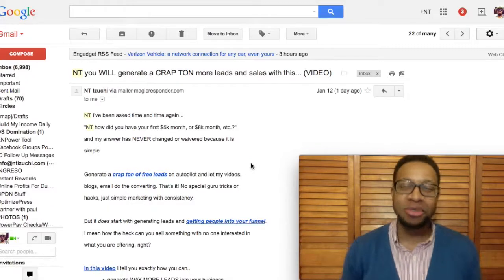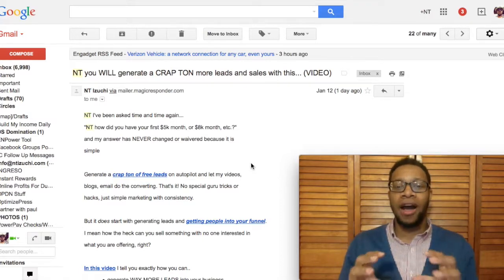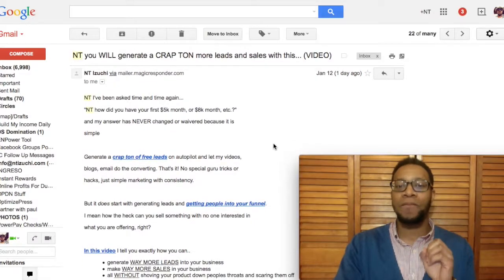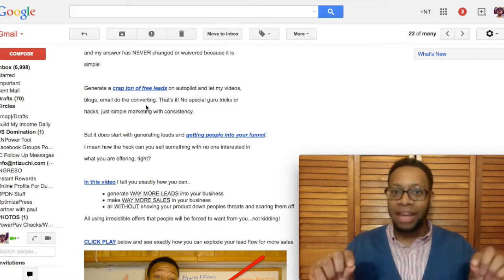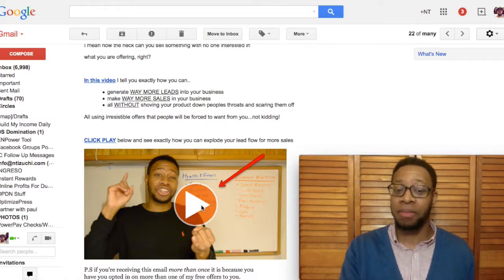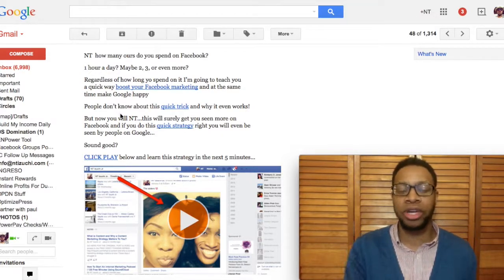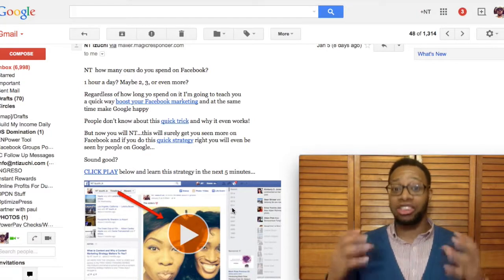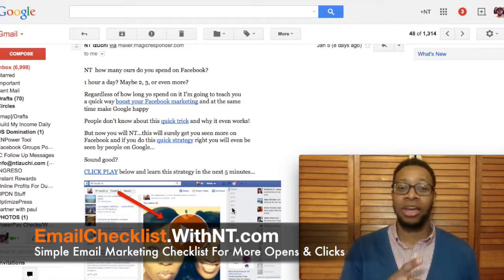3 Email Optimization Tips For Massive Increase In Opens and Click-throughs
"The money is in the email" is what the big name gurus say time and time again and it's actually probably one of the few things that I actually agree with them on. The success that I have had thus far in internet marketing can be greatly attributed to a strong email marketing game plan.

Although your email list is your biggest asset online it is one of the most neglected areas for most internet marketers because of lack of return they see from building one. Don't blame it on the list though. Blame it on the lack of email optimization tips that are useful in making a winning email campaign.

In the video below I provide 3 email marketing tips that can literally help you today in increasing the open rate and click-through rate in the emails you are sending out to your loyal subscribers. These aren't intrusive email optimization tips at all but merely strategies that entice people to engage with your content.

email marketing strategies,
how to get more clickthroughs,
tips on email marketing,
best email marketing strategies,
best email marketing tips,